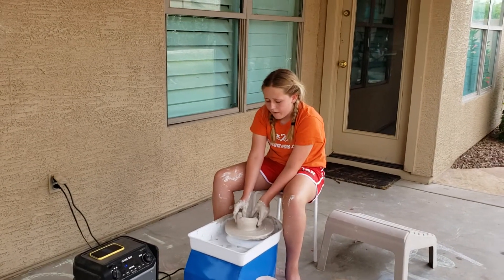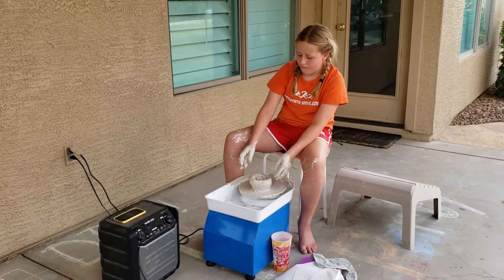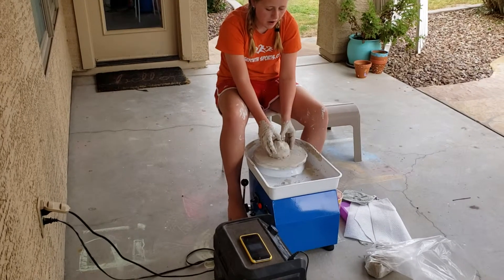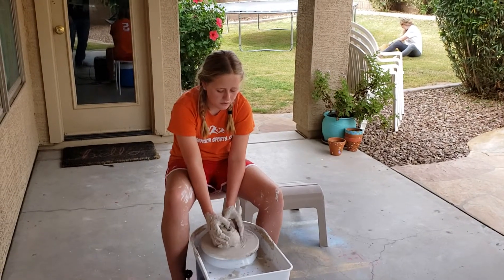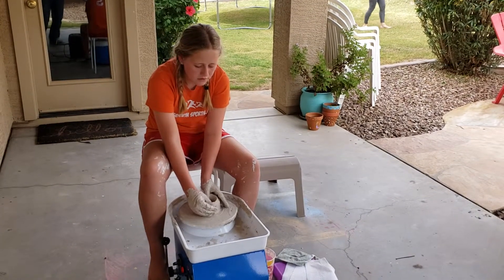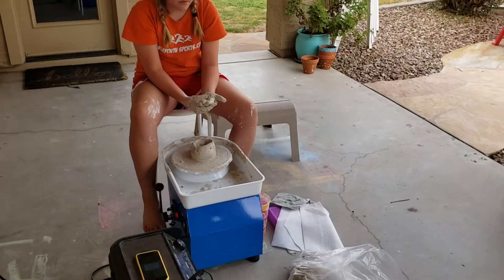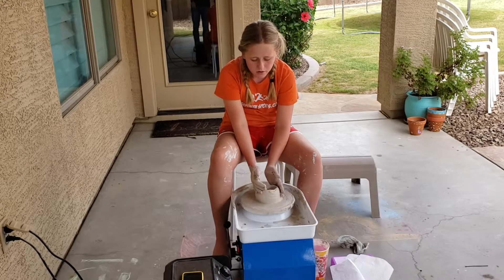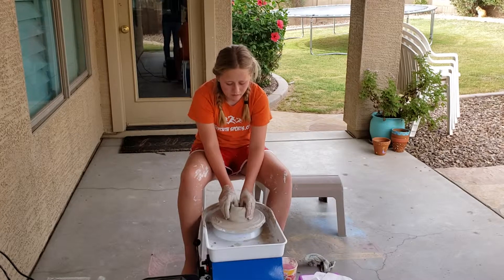Beginning Pottery Wheel - Step 2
Now that Emery has the glob of Clay all Squishy & Slimy she is figuring out how to balance the Wheel speed with her right foot while shaping the clay creation with her hands.
First day using the Wheel. Trial & Error, figuring things out as she goes. I'm sure that she will be wiz soon 🙂